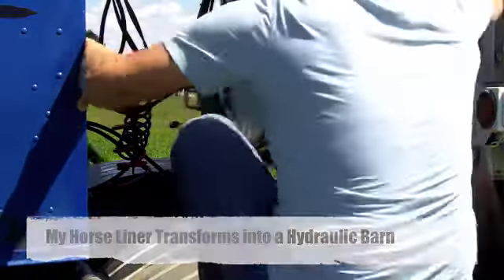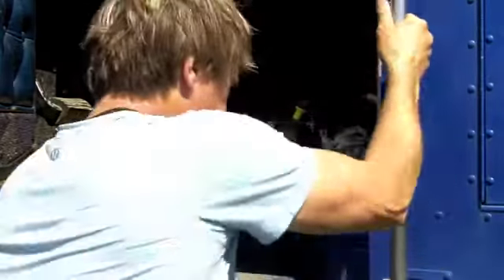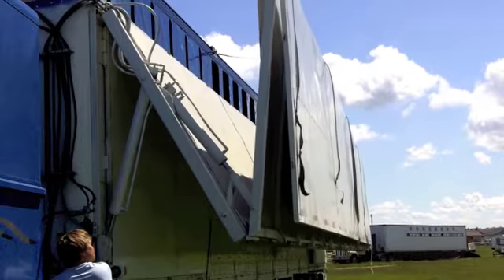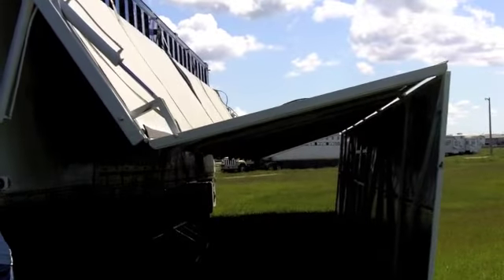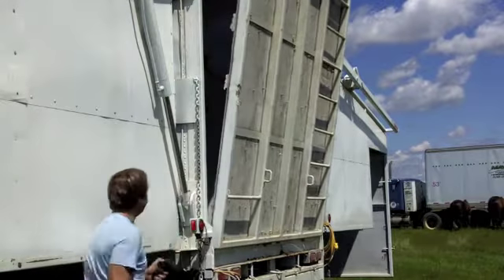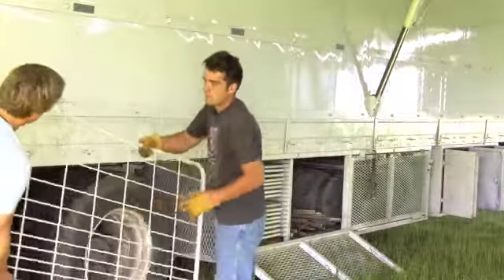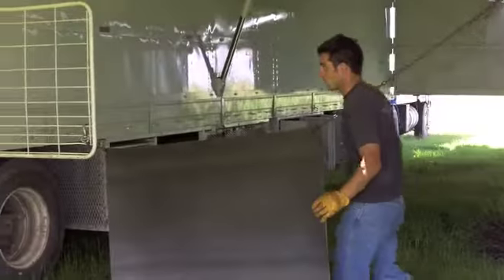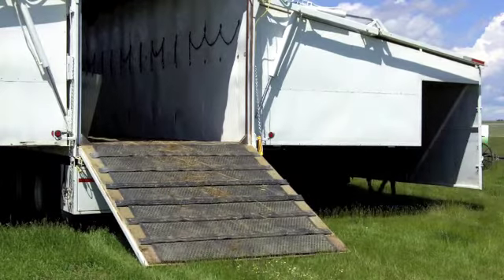Hydraulic Liner turns into a Horse Barn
Watch as Mark Sutherland sets up his portable barn.  Racing at 11 different locations requires quick set up and tear down.  This hydraulic powered barn is exactly  that.